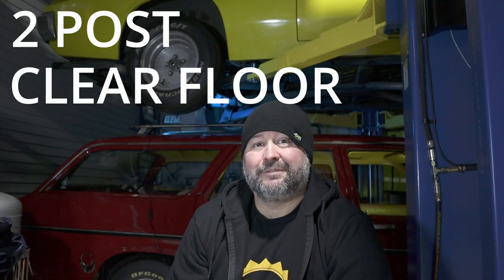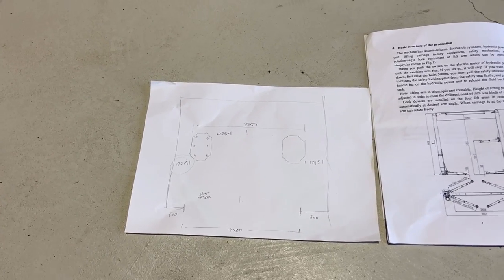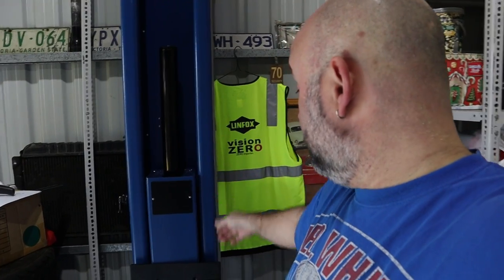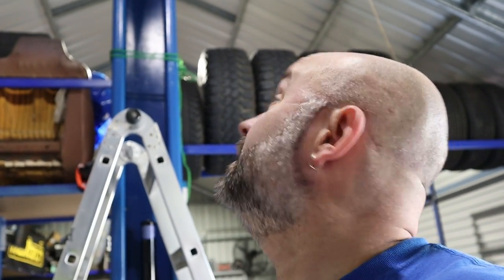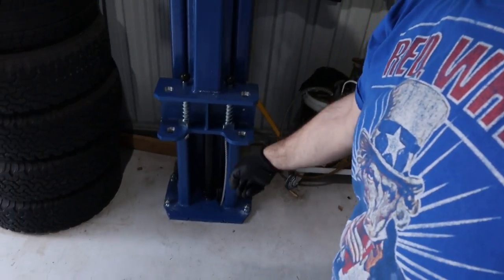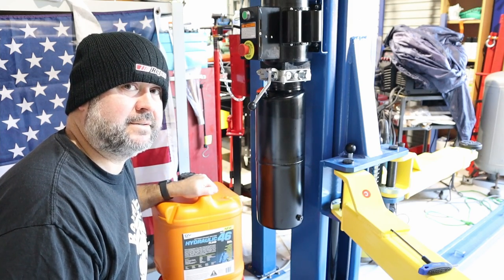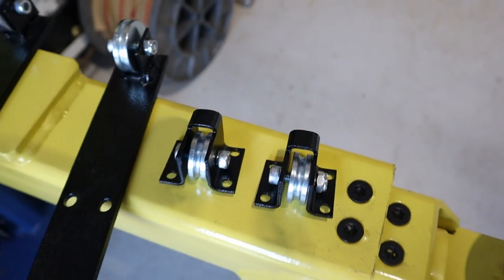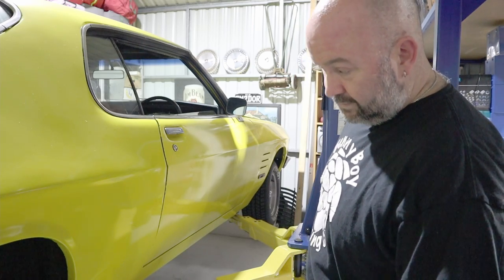JOEL'S GARAGE GEAR 2 post 4.5 ton clear floor car hoist lift install and review | The Shed Sesh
Hi guys,
This is huge. Not only the video length but "I have a hoist!!!". I go through the install of the hoist. Maybe in a bit too much detail, maybe not enough, but it should help you out if/when you purchase one. I did get a couple of questions after posting the last video but I hadn't got far enough into the install to answer.

Love your work! Now get in the shed!